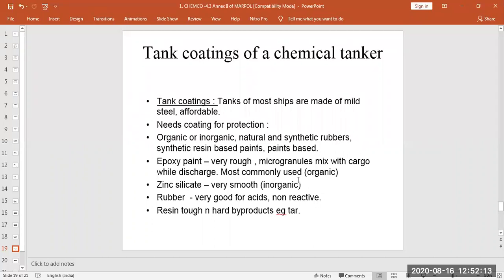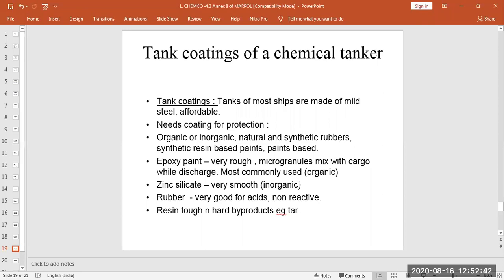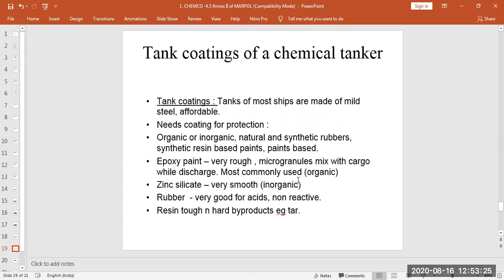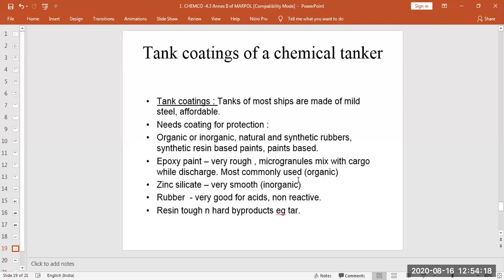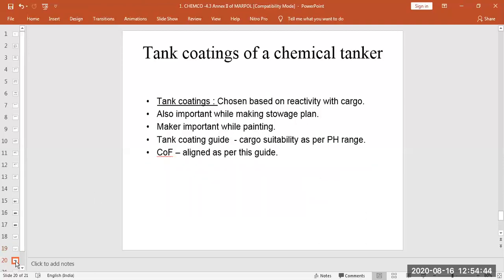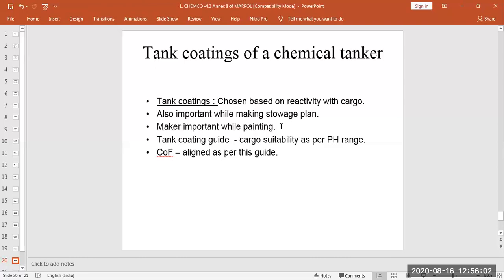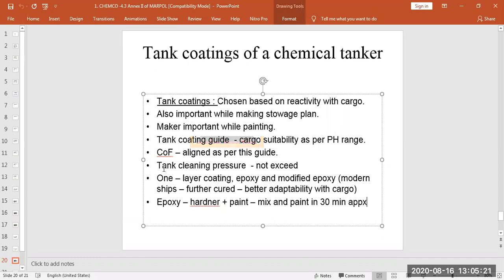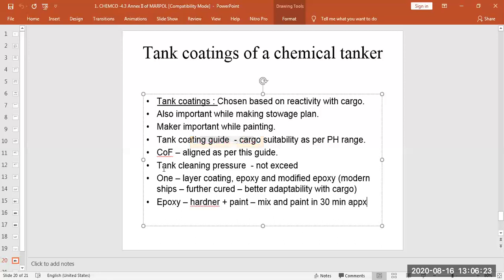Various tank caotings